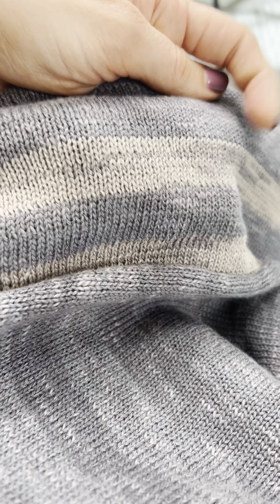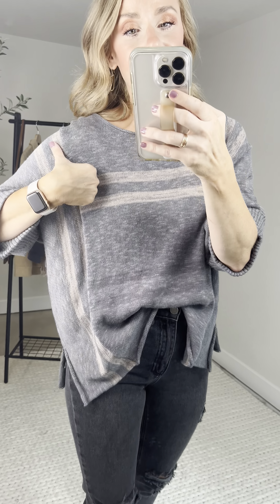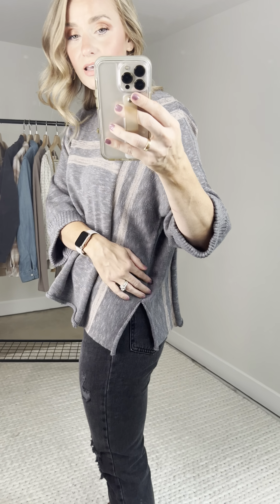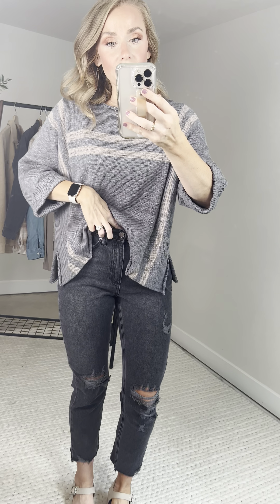Zachery Knit Top Try Sn (S)